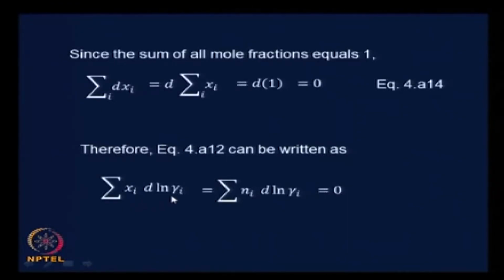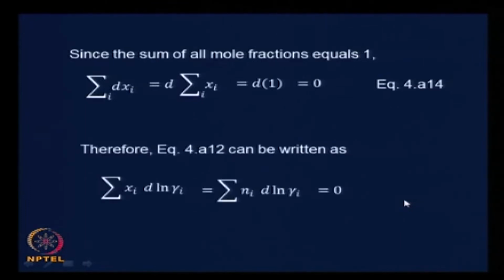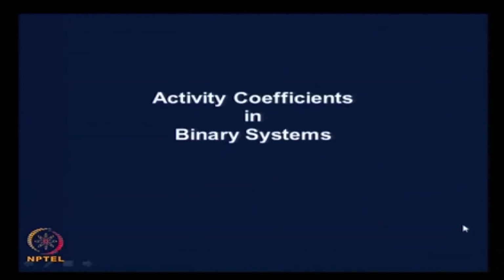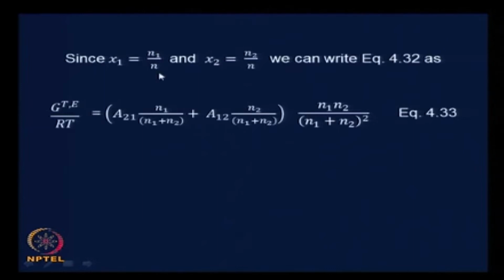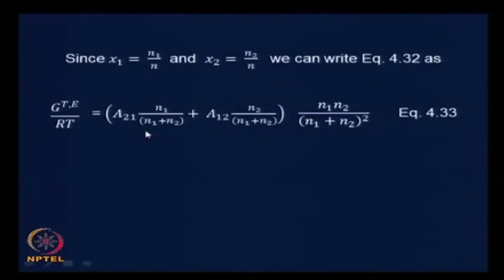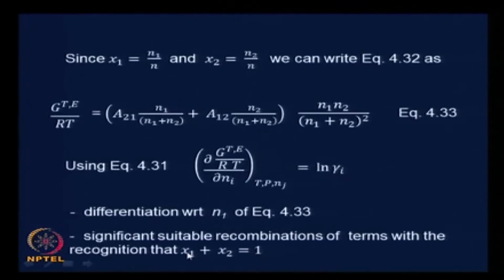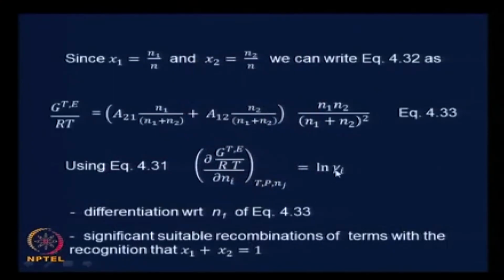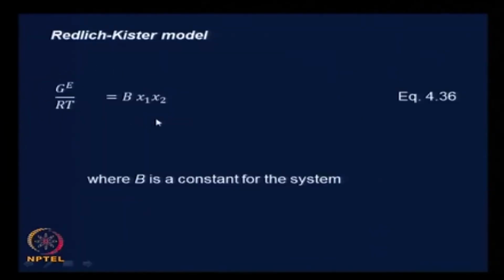Activity Coefficient from Excess Property(cont.) Models for Activity Coefficient in Binary Systems